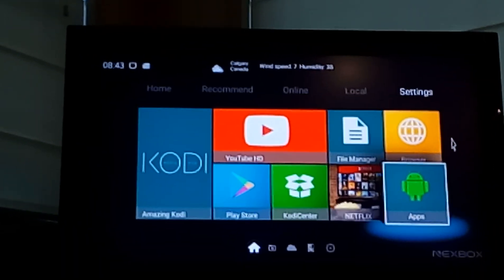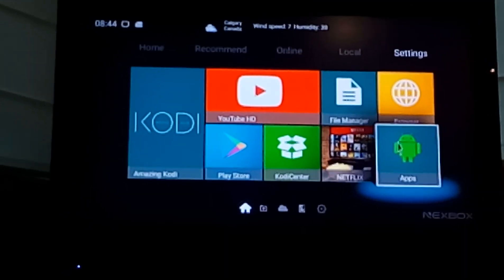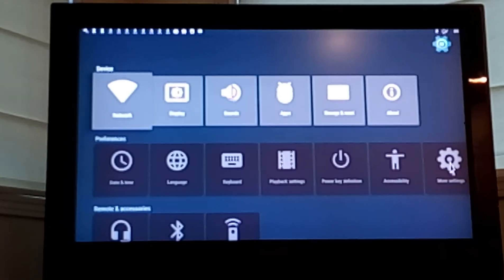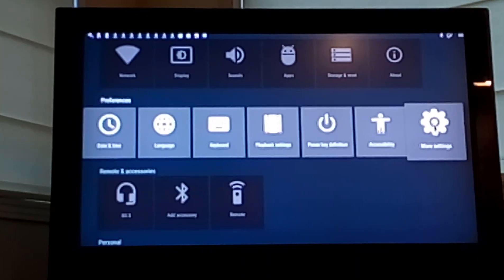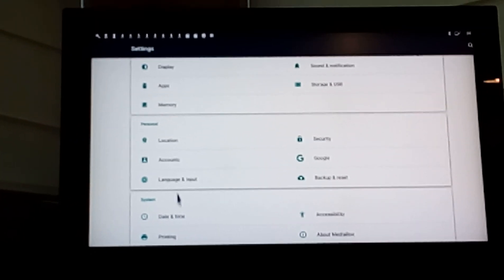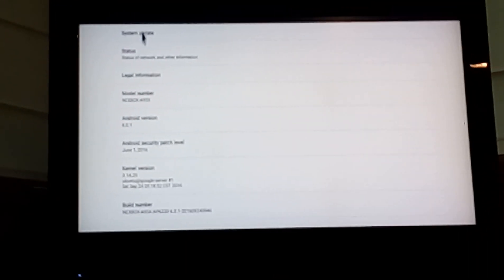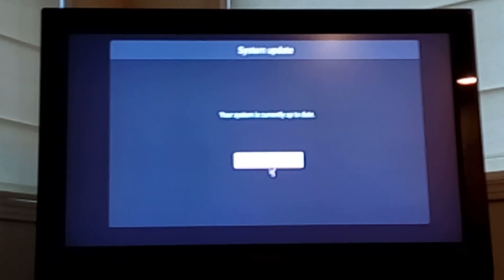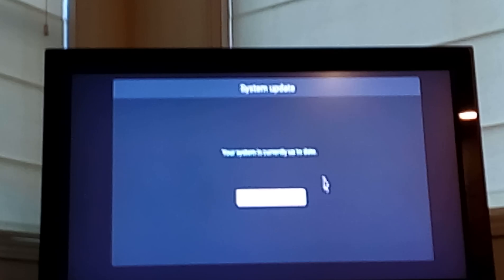How to check for updates on A95x Android TV Box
Keep your android tv box up to date with the latest firmware